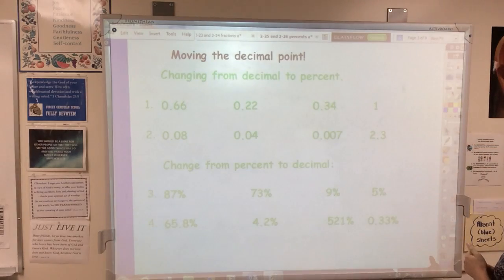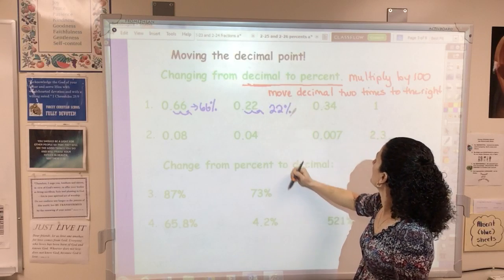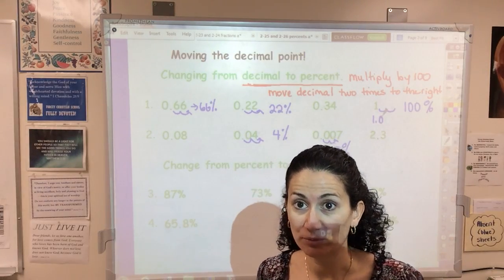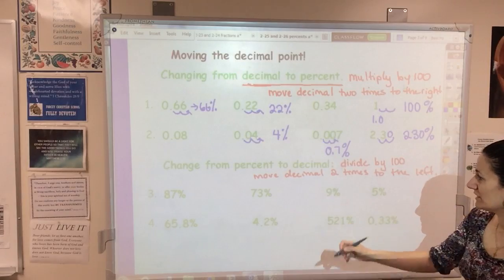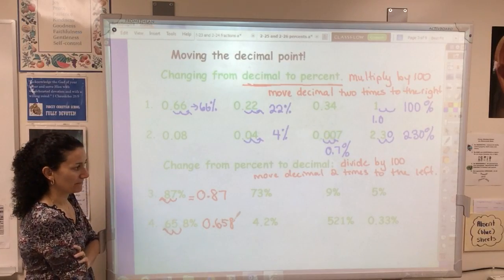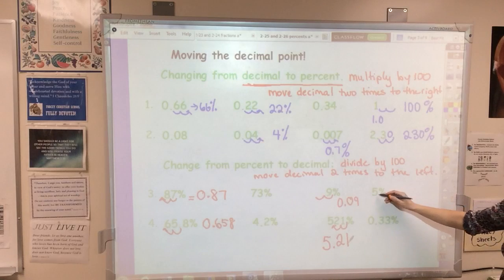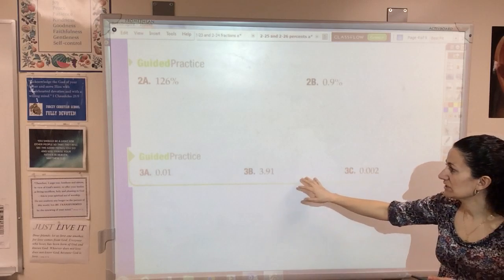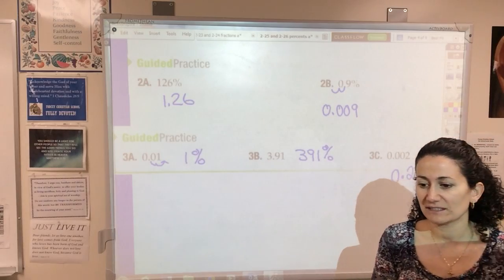converting decimals and percents